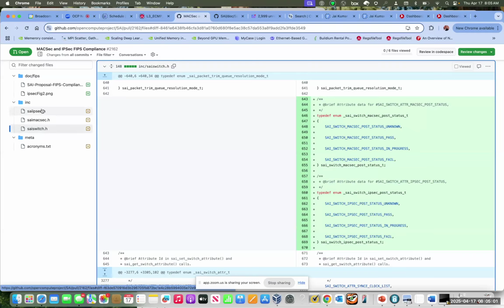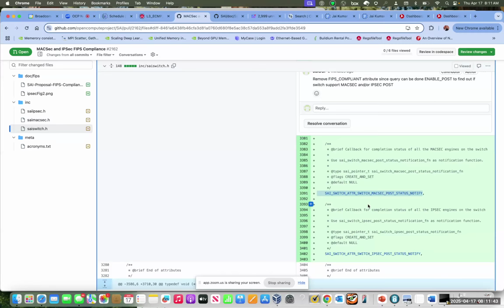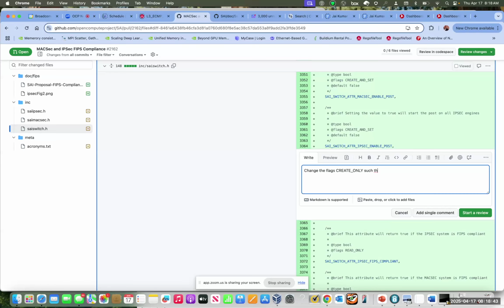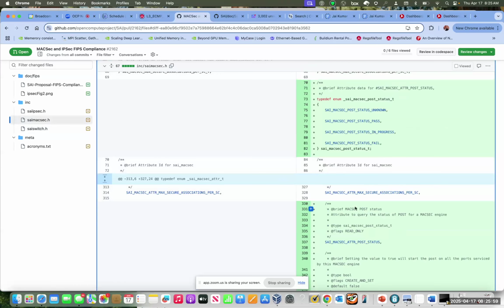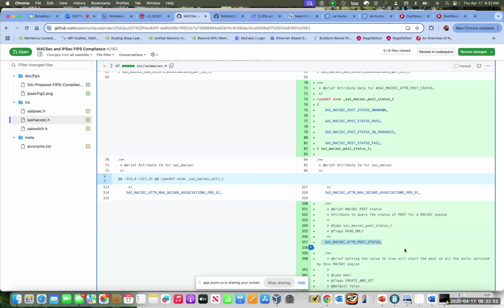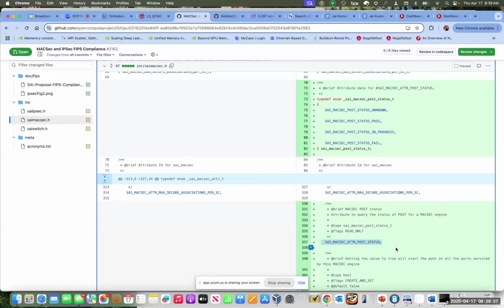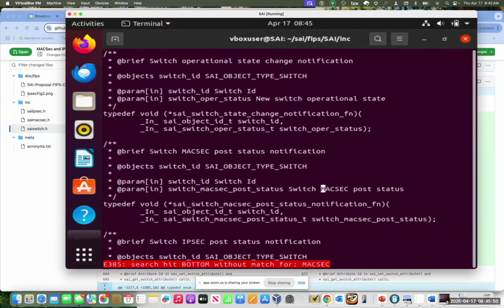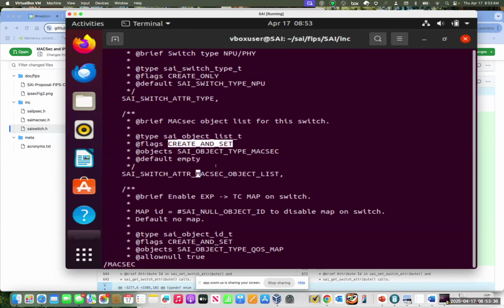OCP Networking - Switch Abstraction Interface Sub-Project call (Apr 17, 2025)